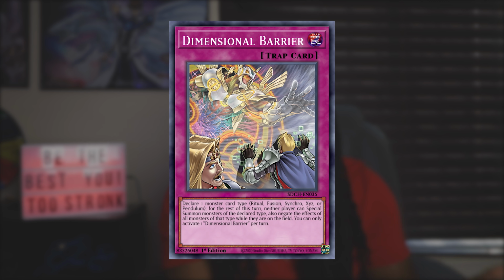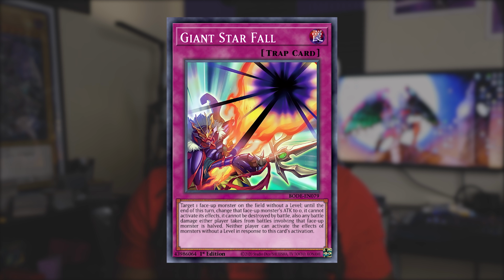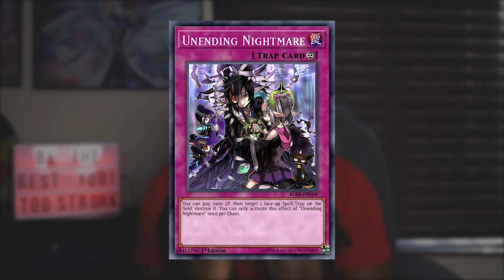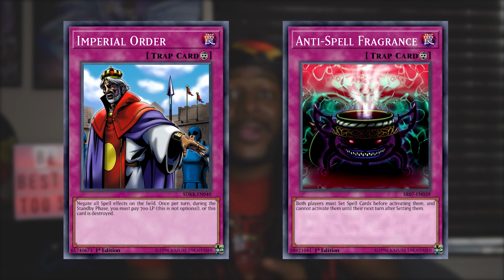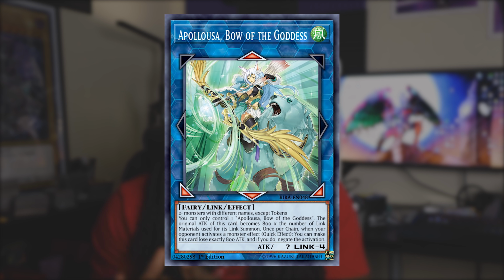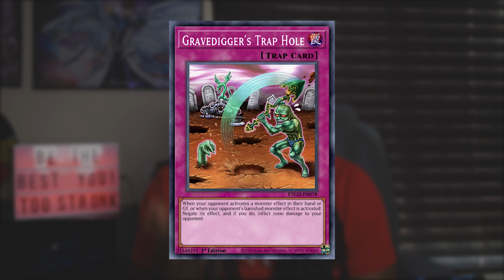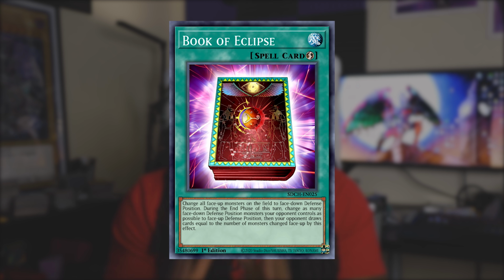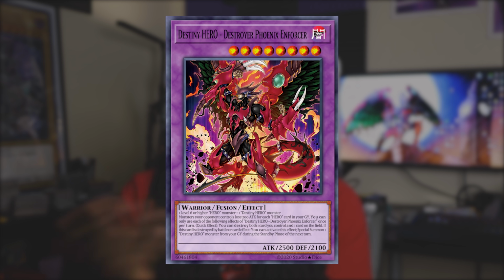Yu-Gi-Oh! These Techs Cards WILL WIN YOU GAMES!